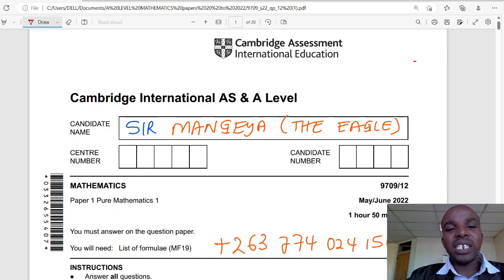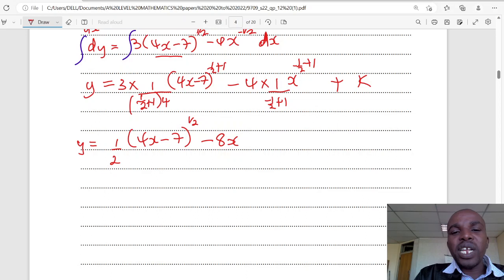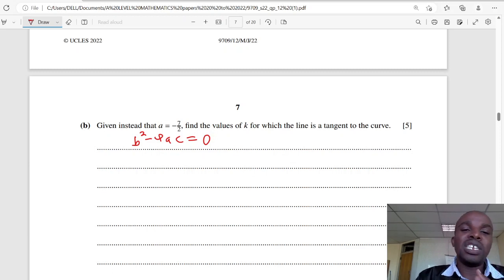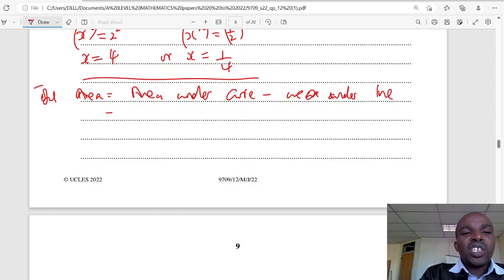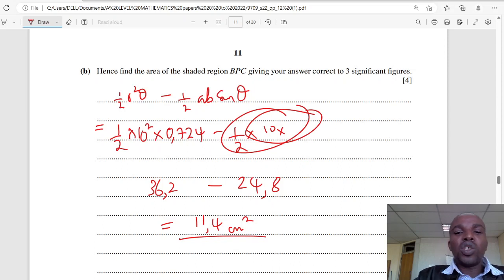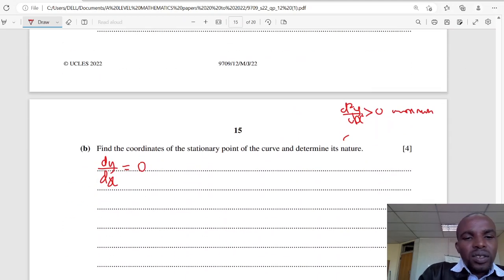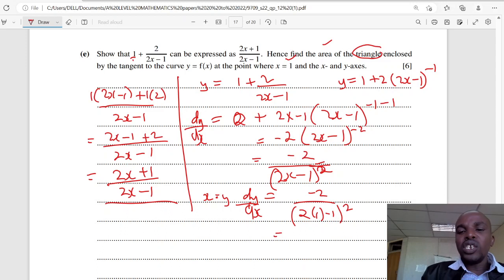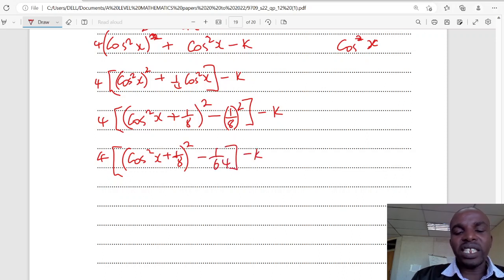CAMBRIDGE AS A LEVEL PURE MATHS MAY JUNE 2022, PAPER 1 VARIANT 2